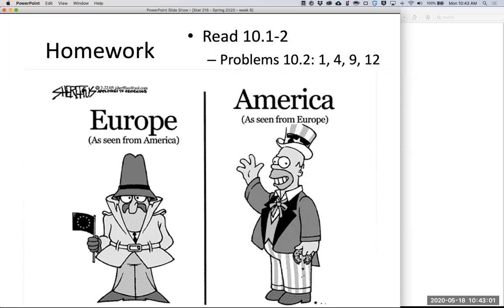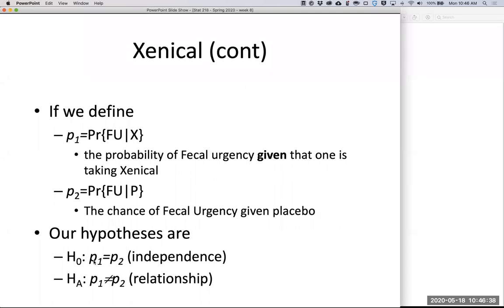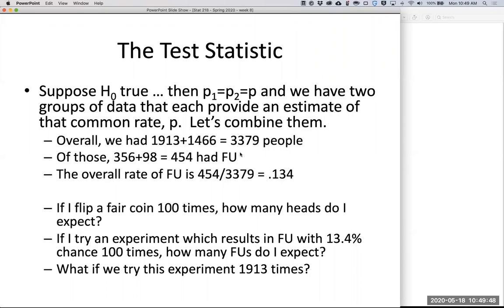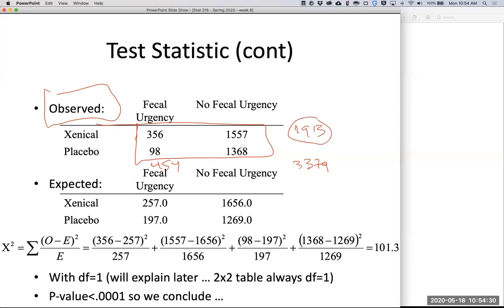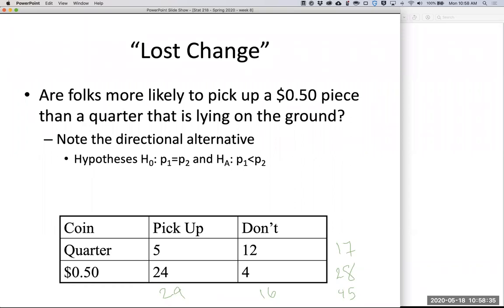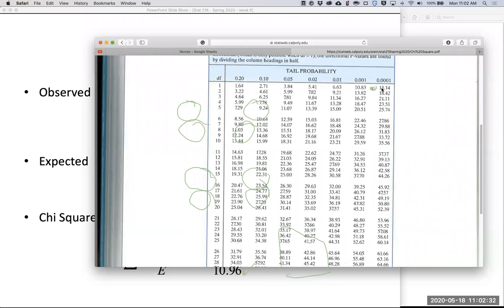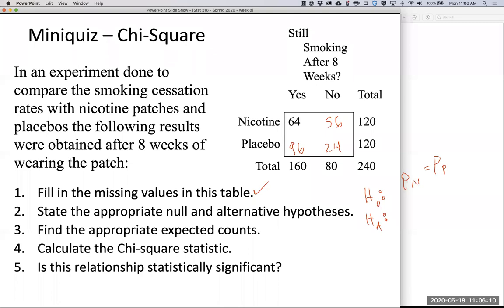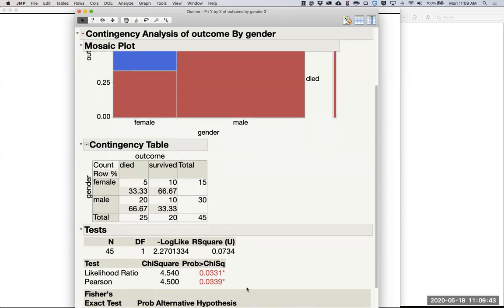Stat 218 - Spring 2020 - Video 37 Chapter 10.1-3